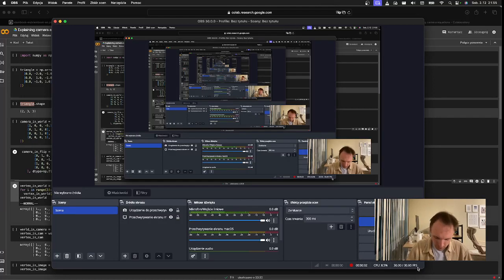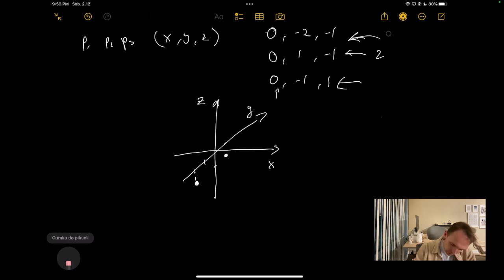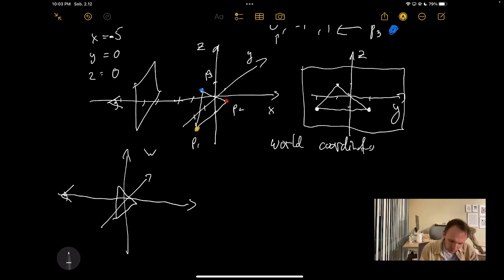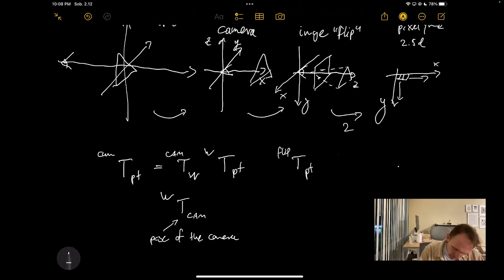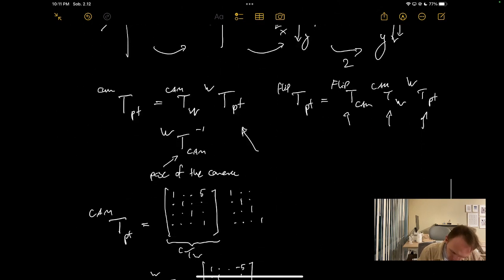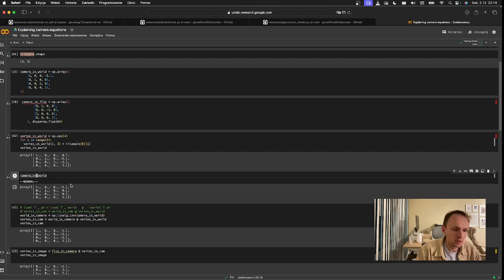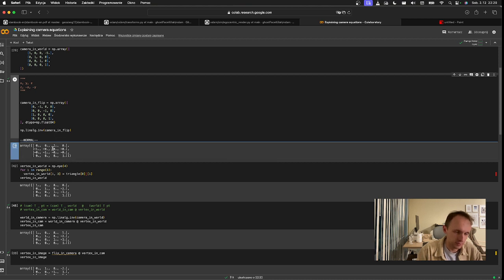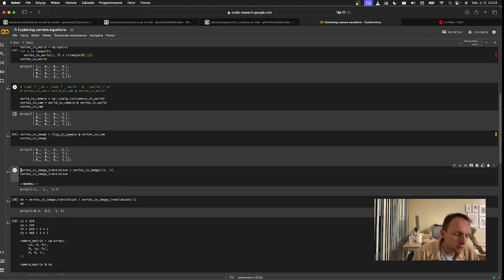VSLAM from scratch in python. Part 3b: Camera equations - example